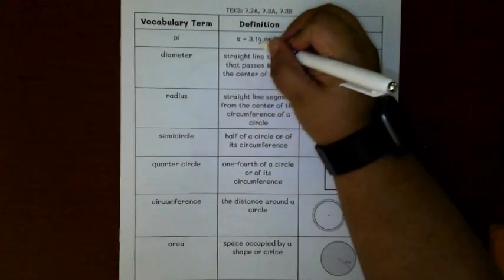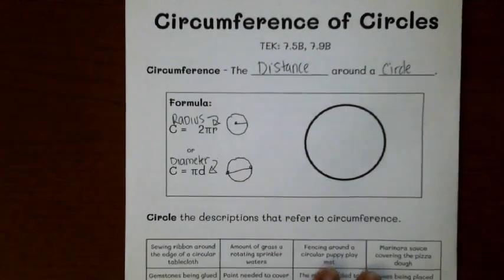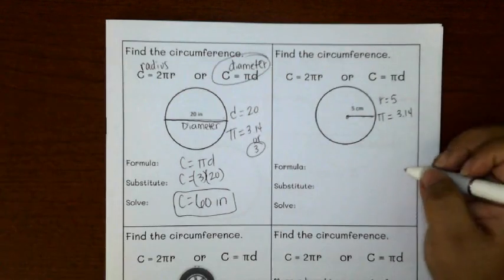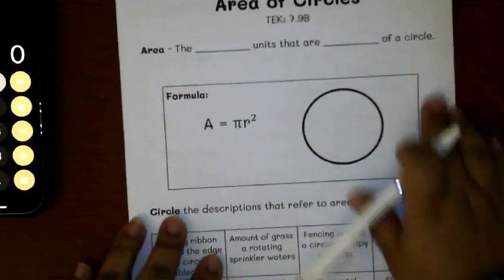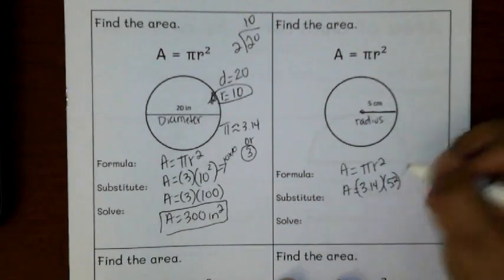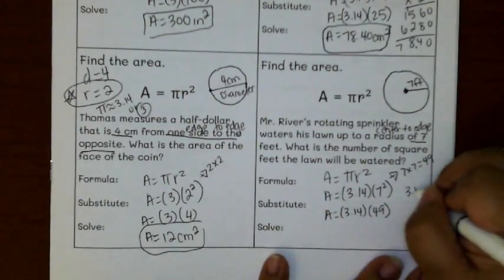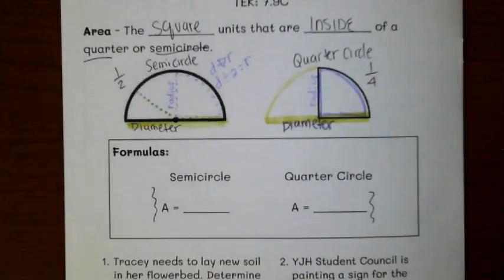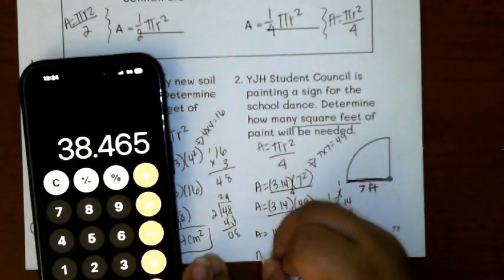unit 8 circles